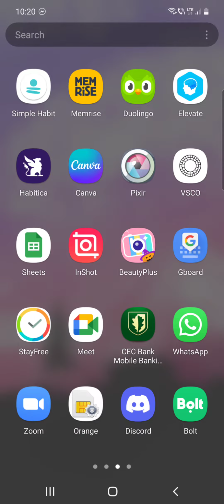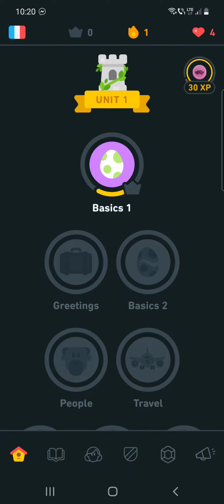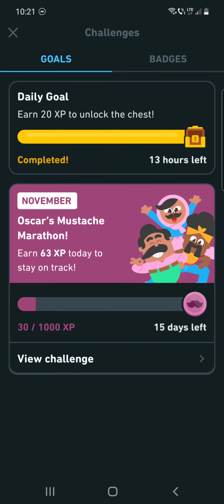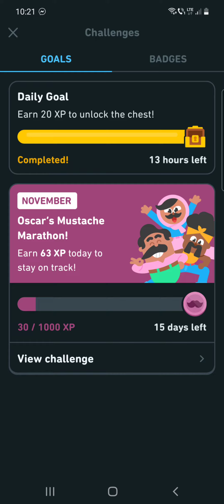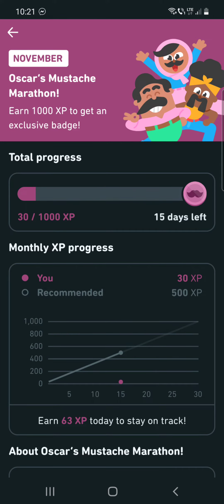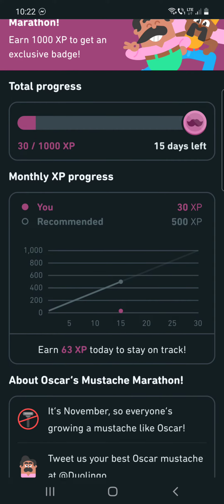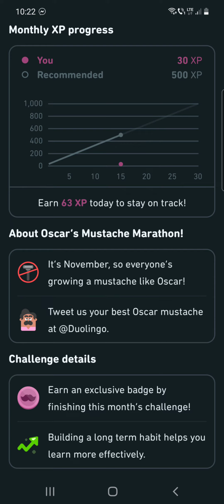How to check challenges on Duolingo? - Duolingo Tips